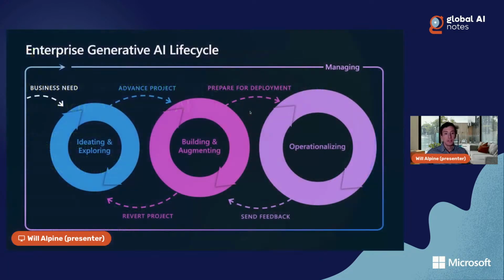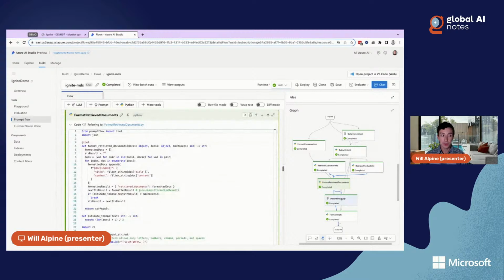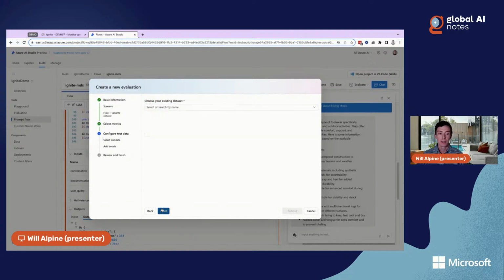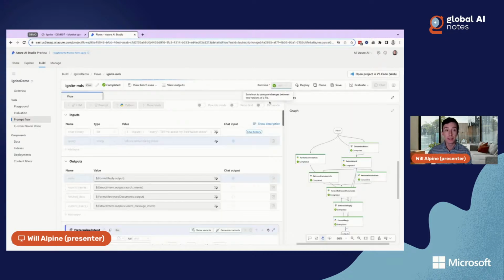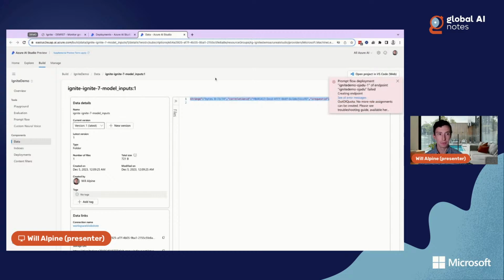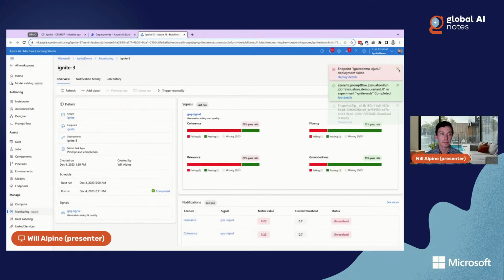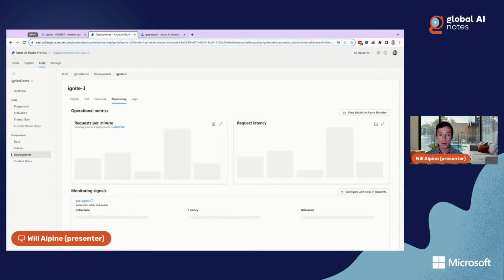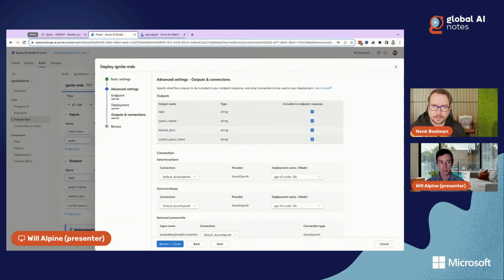Evaluate, monitor, and continually improve GenAI apps for quality in production using Azure AI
Evaluating, comparing, deploying, and monitoring models in production is an essential part of the AI lifecycle, but the process can be arduous without pre-built tooling! In this session, you’ll learn how to configure and use Azure AI's built-in model evaluation & monitoring to evaluate, deploy, monitor, receive timely alerts, and continually improve your GenAI application as data and user behavior changes over time.

About William Alpine:
Will is a Product Manager in Azure AI Platform's Responsible AI tooling team, who works at the intersection of Responsible AI, User Experience, and Inference/MLOps areas. He specializes in building compelling UX backed by technically complex data & AI platform capabilities. He is a champion of Green Software Engineering, and is a contributor to open-source sustainability tooling and standards through the Green Software Foundation. He draws from deep experience in hardware, IoT, manufacturing, data science, renewable energy, and mechanical engineering. He holds an M.S. in Technology Innovation, Connected Devices from the University of Washington, and a B.S. in Mechanical Engineering from Virginia Commonwealth University.